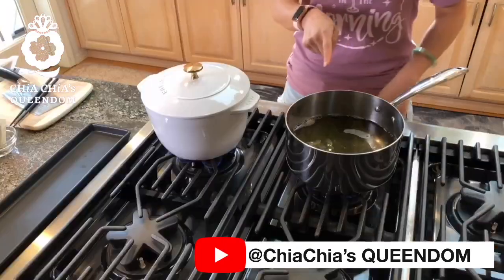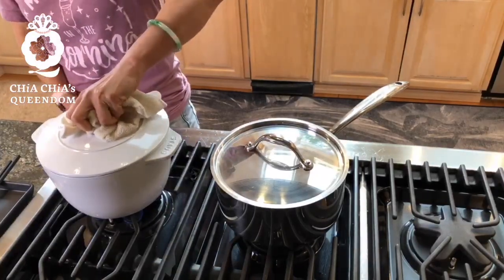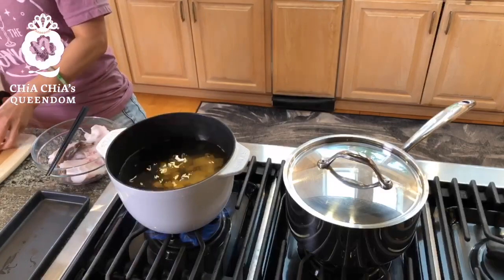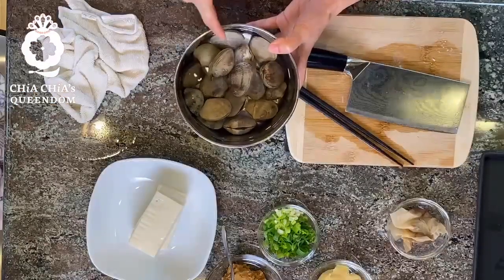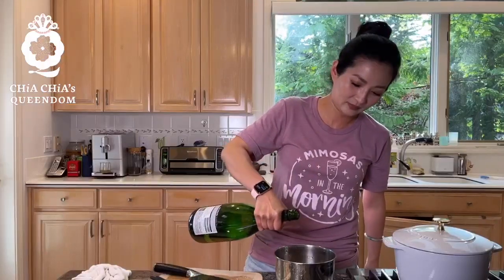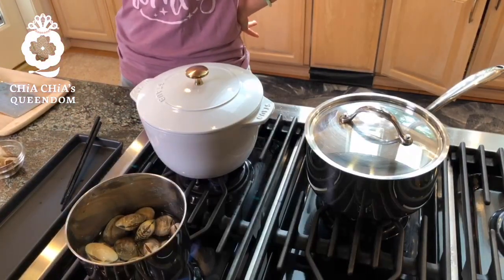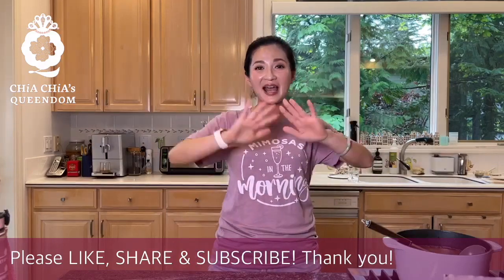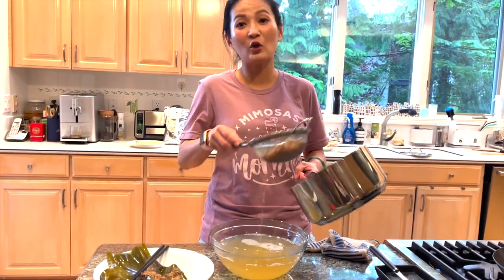LIVE stream - Better-Than-Restaurant Miso Soup / A few simple tips to level up your Miso soup game!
Non of the tips are hard, but all of them help building layer and layer of flavor into your Miso soup! Make sure you watch till the end for the final tip, the secret ingredient! ;)

Ingredients I used in the video :
For making the Japanese broth, you have 3 options,
1. Dash powder stock packet
2. Kombu
Bonito Flakes
Wakame Seaweed
3. 3 in 1 Miso Combo

White Miso
Red Miso
White sesame paste